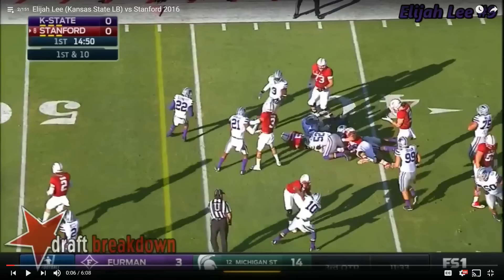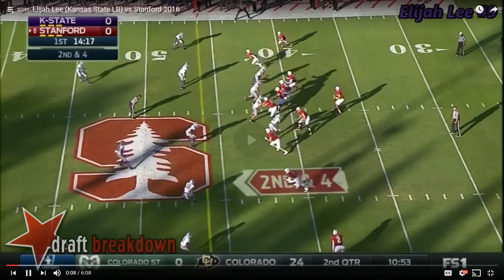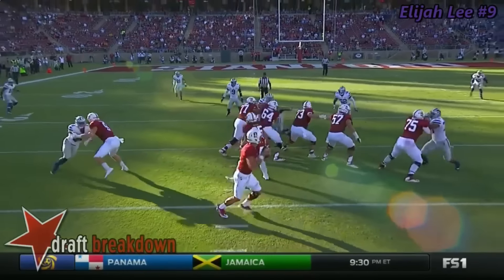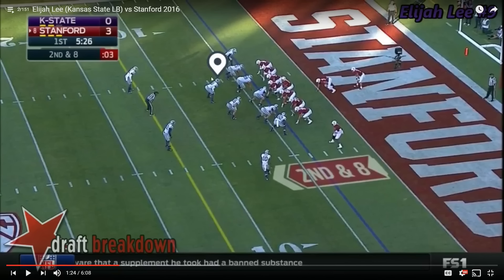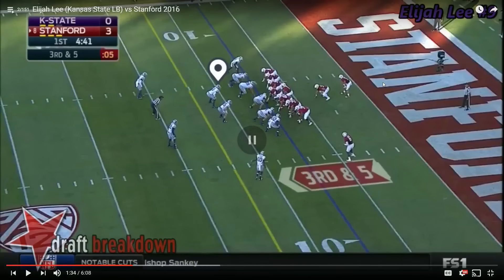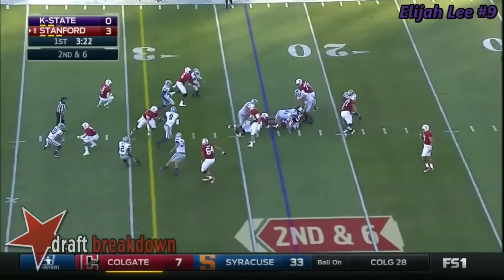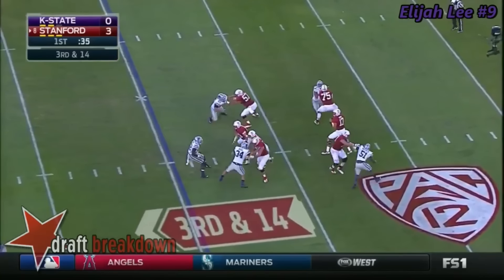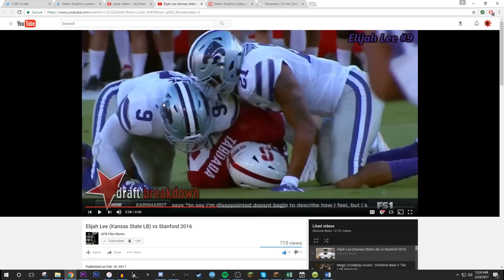NFL Draft 2017 Breakdown: Elijah Lee, LB Kansas State. High Potential EP.2